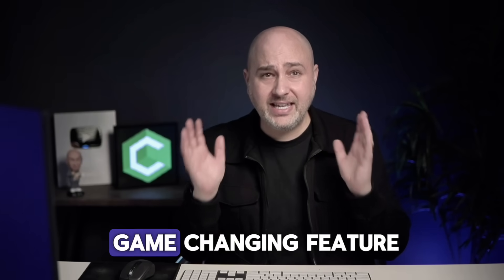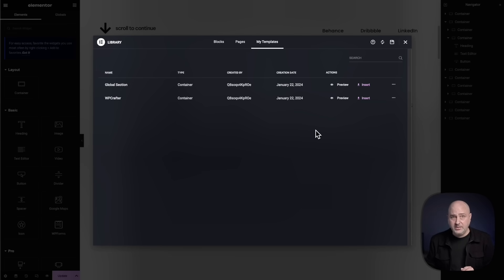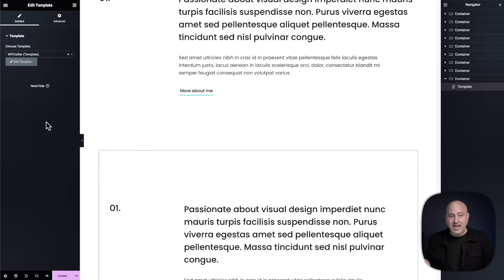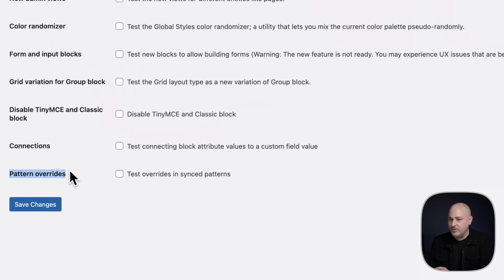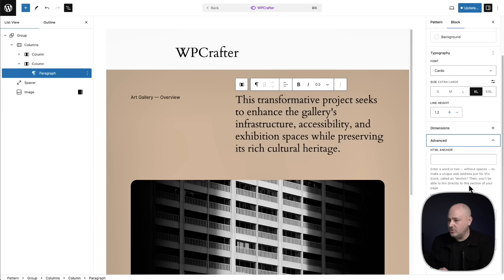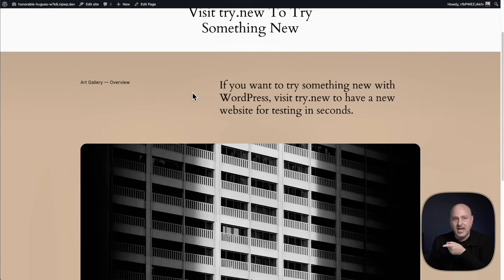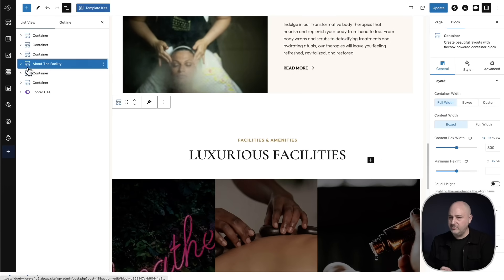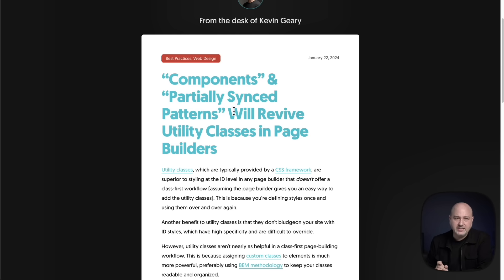New Game Changing Feature Coming To WordPress - Your Page Builder Can't Do This!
This is going to be the most game changing feature to be added to WordPress in a very long time!

It is going to make websites faster and easier to build, manage, and maintain.

Most likely the page builder you are using to build websites does not offer this.

Its insane that all WordPress users will get this feature as just part of WordPress in 2 short months.

Now the feature is easy to understand if you have built a website, but it’s hard to explain.

I’ll do my best though.

00:00 - This Is a HUGE Deal
01:08 - Explanation
03:32 - Your Page Builder Doesn’t Have This
03:54 - Feature Demo
09:47 - Block Packages Can Leverage It
10:39 - The Man Himself

RECOMMENDED STACK OF TOOLS (BEST OF THE BEST)
🟡 Hostinger (Good Hosting) (SAVE 75%)